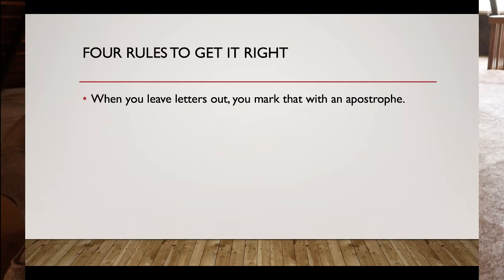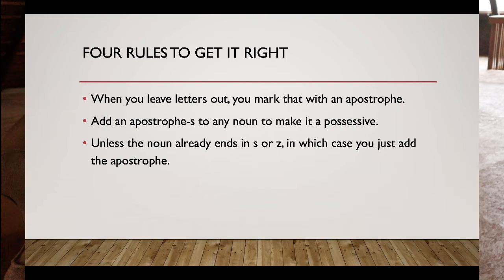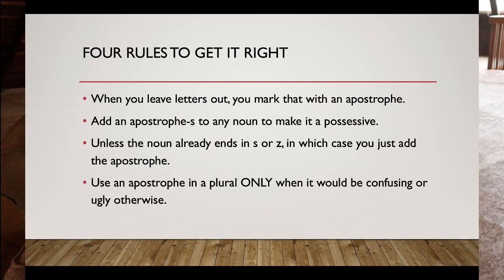Five-Minute Fix: How to use apostrophes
Professor Wiseguy gives provides a few simple rules to help you avoid making mistakes with apostrophes. From contractions to possessives to the way-too-used plurals, apostrophes do some solid work in English punctuation, but probably no punctuation mark is used so often for no reason.
The Four Rules are
1. When you leave letters out, you mark that with an apostrophe.
2. Add an apostrophe-s to any noun to make it a possessive . . .
3. Unless the noun already ends in s or z, in which case you just add the apostrophe.
4. Use an apostrophe in a plural ONLY when it would be confusing or ugly otherwise.